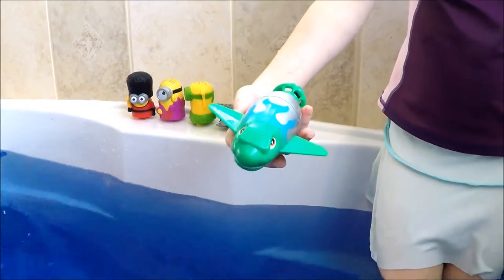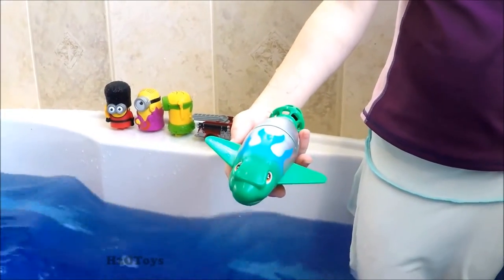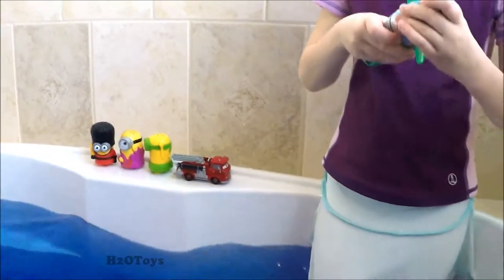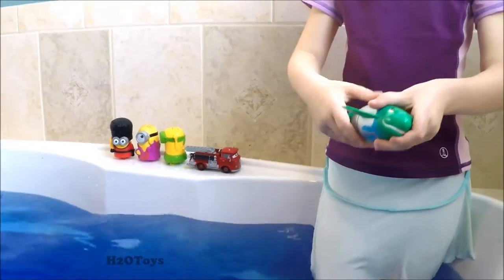Torpedo Shark BATH TOY!!!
We tested this toy to see if it works in the bath. It a torpedo shark.